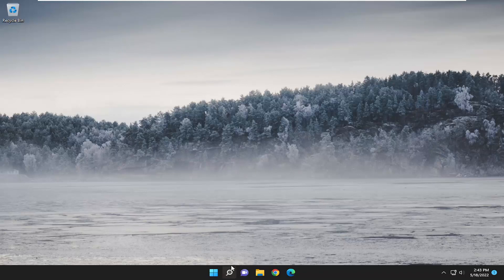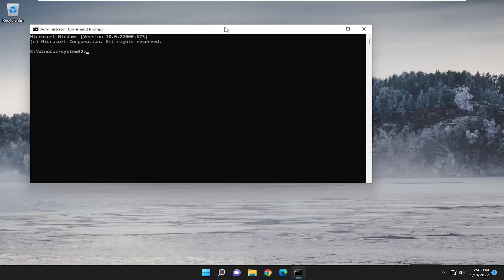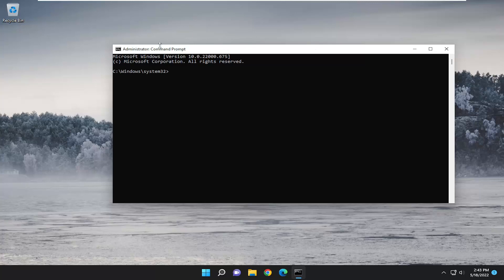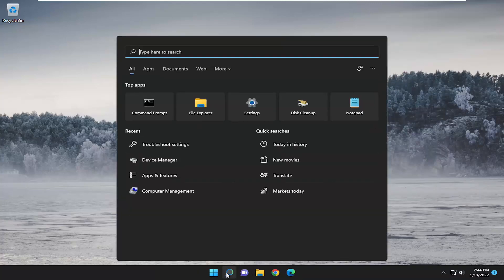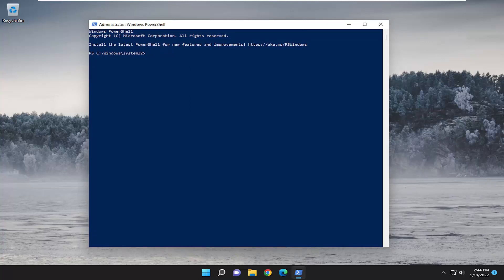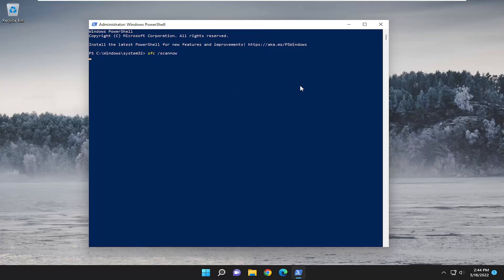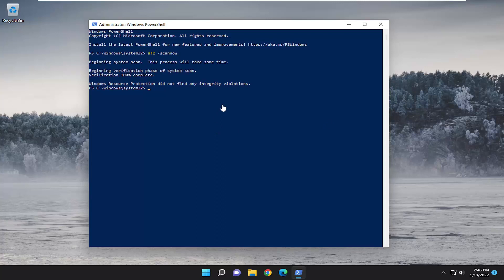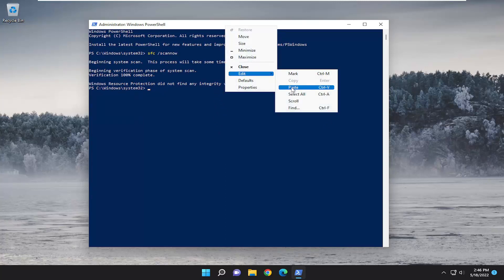Command Prompt Not Working or Opening in Windows 11/10 FIX [Tutorial]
PowerShell Commands Used:
sfc /scannow

It is quite possible that Command Prompt is not opening in Windows 10 because there are corrupt system files. For this, you can take the aid of Windows PowerShell and run the SFC command to fix and detect missing or corrupt system files.

Is Command Prompt not working or opening on your Windows 11/10 PC? Here is a complete guide on how to fix the problem of CMD not launching or working properly on your system.

Command Prompt or CMD is a prominent command-line tool in Windows that allows you to execute and perform different commands and tasks. However, if you are unable to open it or if it is not working properly, it can prevent you from performing tasks through CMD. It can be really bothersome and annoying for the users who regularly use Command Prompt. Many users have reported being unable to launch Command Prompt or use it.